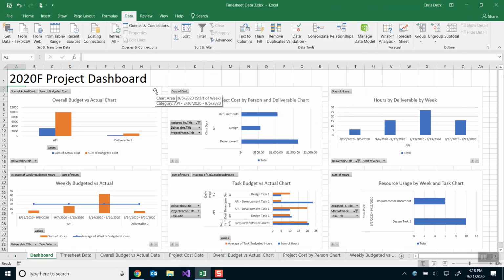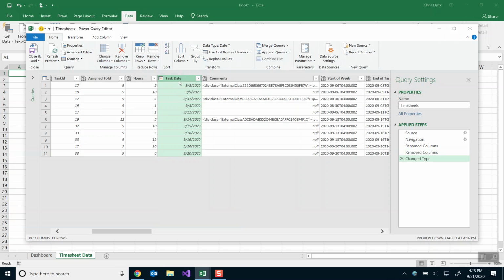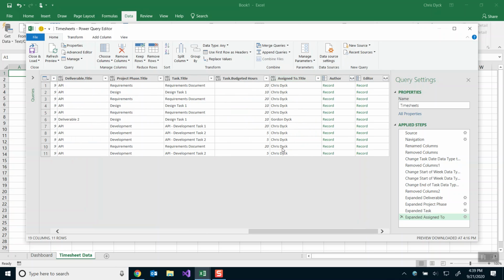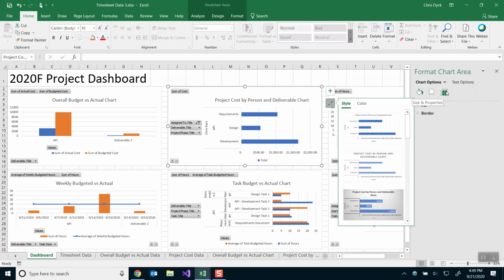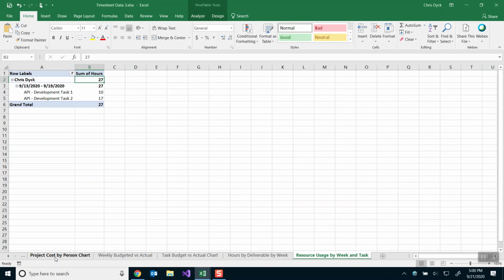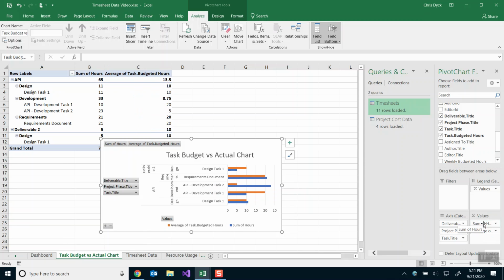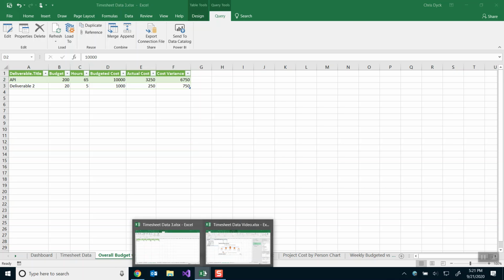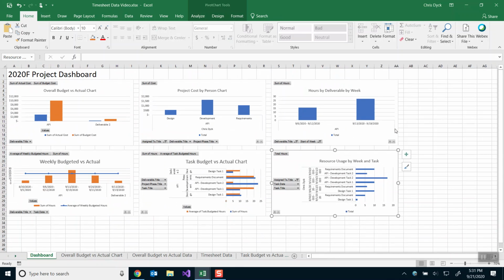SharePoint for Project Management Part 4.1 Reporting - Excel Dashboard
In this video, I demonstrate how to build a Dashboard in Excel from a SharePoint List!